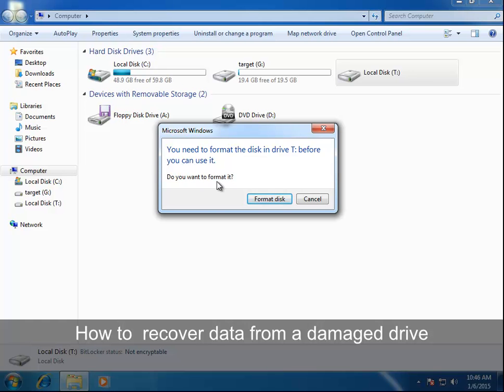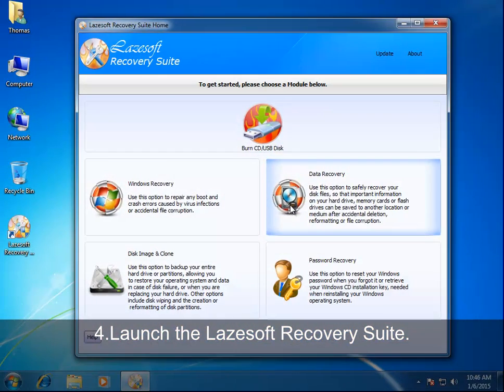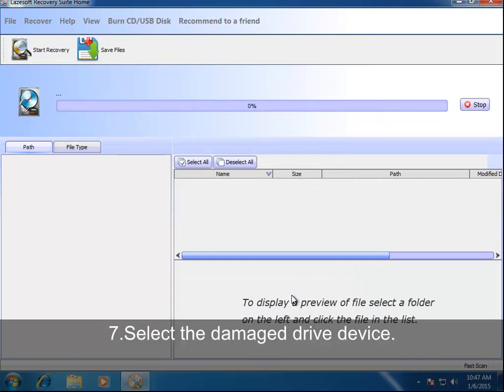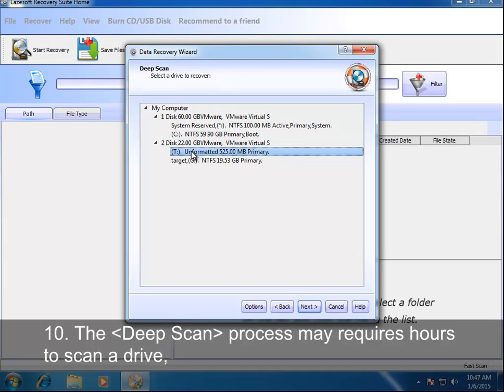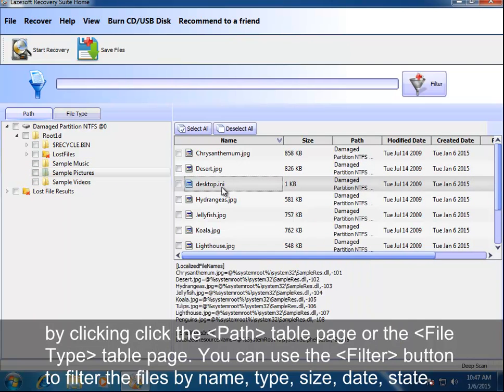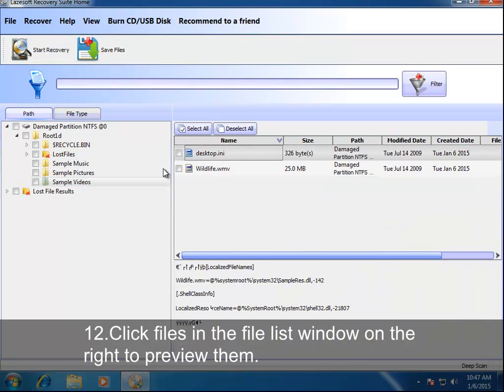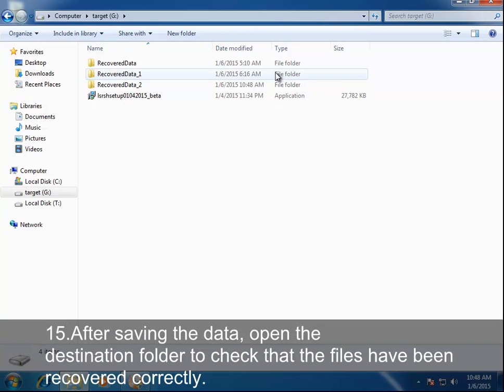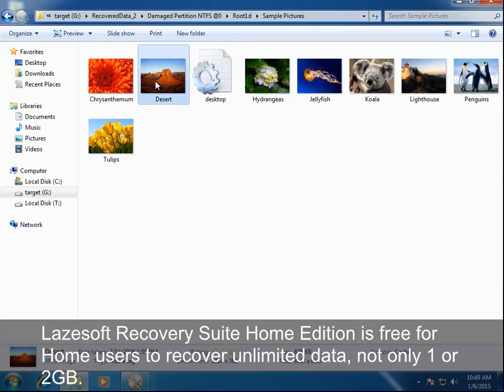free recover unlimited data from damaged/RAW/lost partitions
100% free recover unlimited data from damaged/RAW/lost partitions using free Lazesoft data recovery suite. This is a video about how to recover data from damaged/RAW/lost partitions or hard disk using freeware Lazesoft Recovery Suite Home Edition.